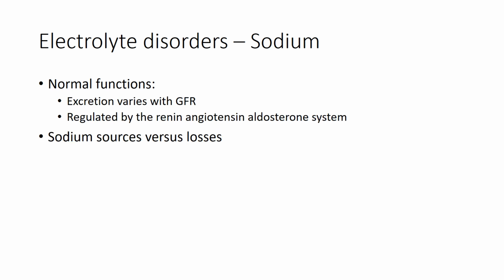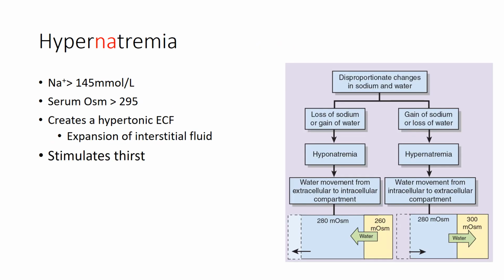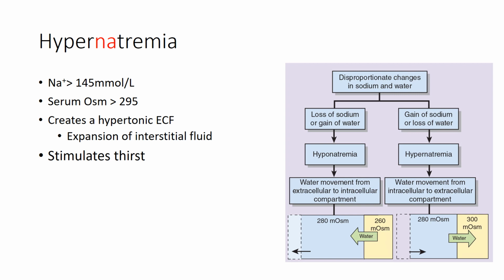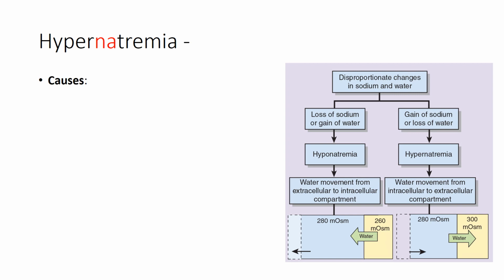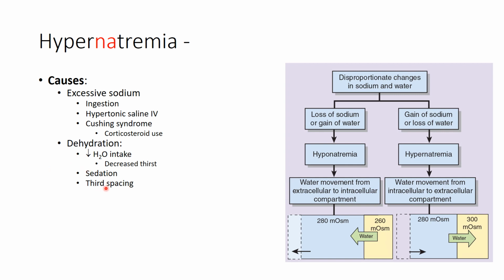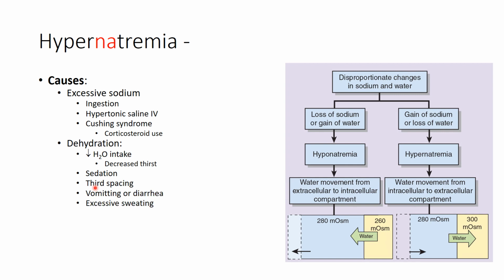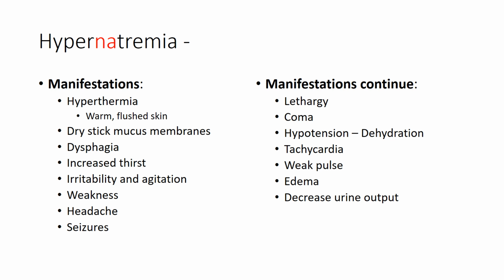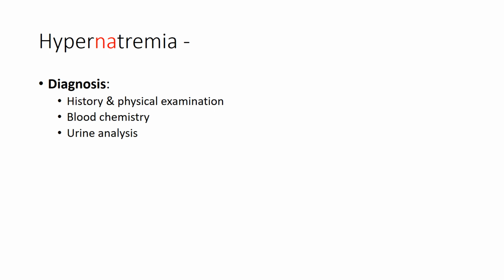Electrolyte disorders – Sodium and hypernatremia